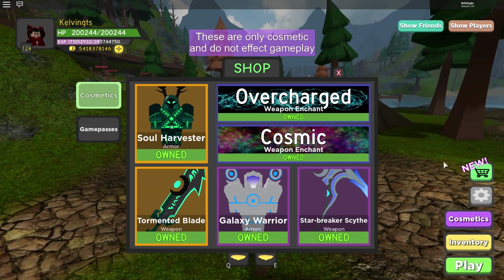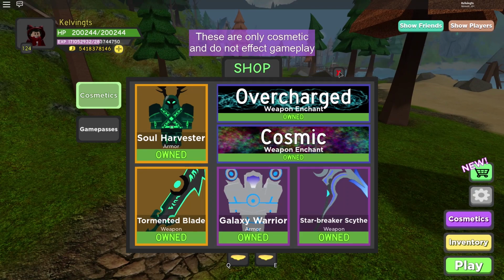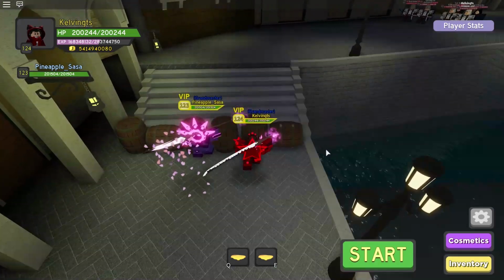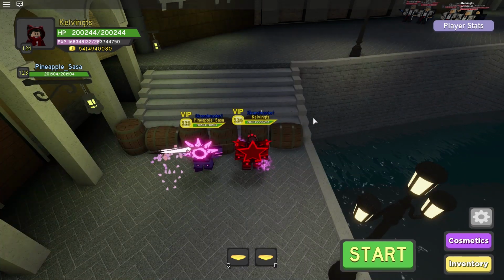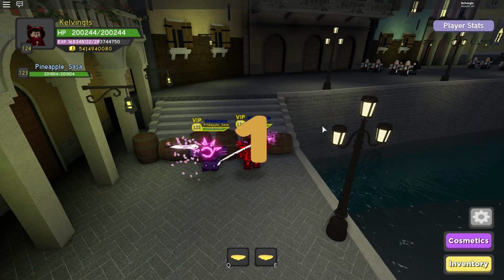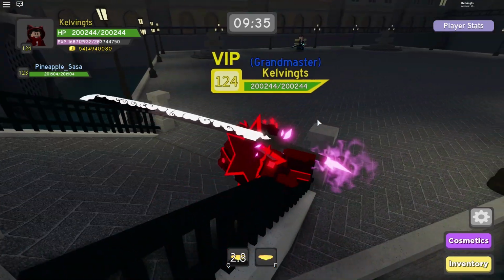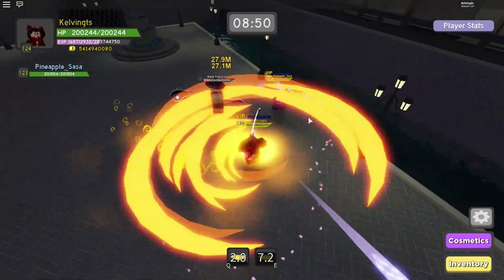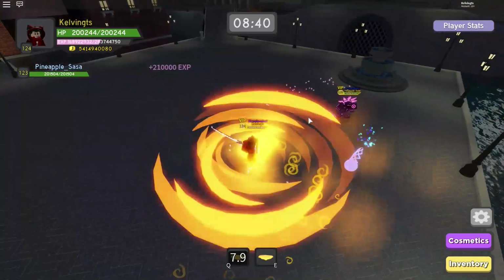HOW TO BEAT THE CANALS NEW UPDATE MAP IN DUNGEON QUEST ROBLOX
Video: This is a simple guide to beating The Canals!

🔔 Bell up and turn on notifications for more!

🔴 Live-stream 🔴
Fridays: 5pm - 7pm (UTC -8)
Saturdays: 3am - 5am (UTC -8) + 5pm -7pm (UTC -8)
Sundays: 3am - 5am (UTC -8) + 2pm - 4pm (UTC -8)
Additional Live-streams: TBA